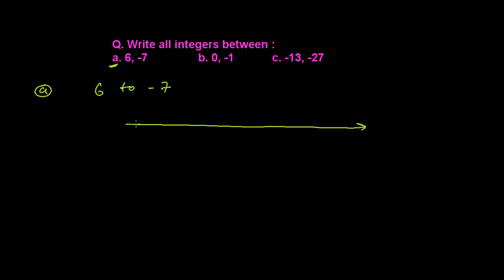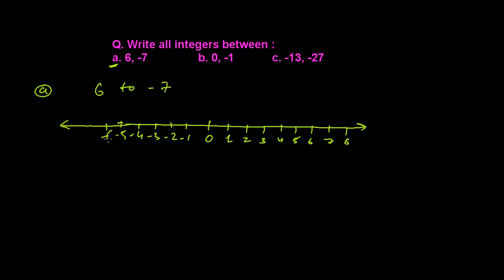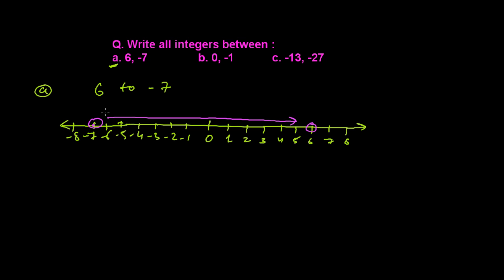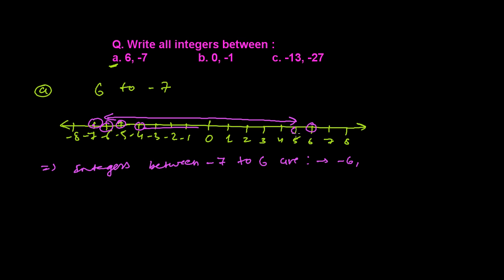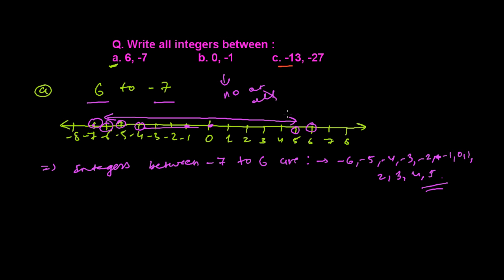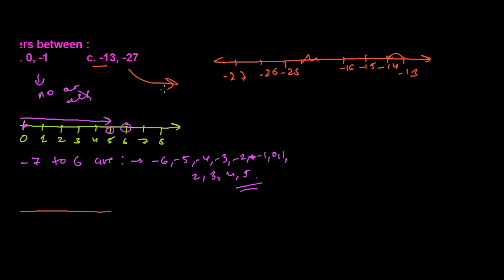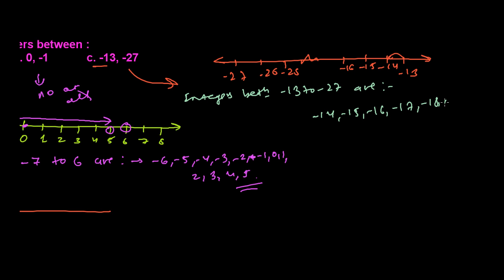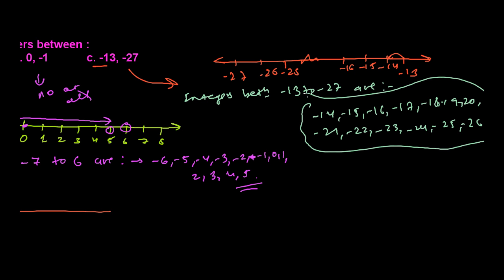How to Write All Integers Between Two Numbers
Integers Between Two Lines -- In this Integers Lesson, we are learning how to write all the integers between two integers taking the help of number line. Integer Number Line Generally means the a line which contains all the positive as well as negative integers at equal distance in the increasing order of numbers ,  0 is the center of the integer line and left of the zero is always negative integers while right side of the 0 is always positive integers.
Now, in this integers video lesson we learn how can we write the integers between any two points easily. To write integers we have to first draw the number starting from point should be the smaller integer and end point should be bigger integer between which we need to find all the integers. Now the integers between those two numbers are -- all the integers present between those two borders, just write them one by one.
That's it to write the integers between two numbers. Keep in mind, decimal number or fraction are not integers, always solid, complete number like 2, 3, -9 etc are integers, so need to write them only not like 2.4, 9.78 etc.
In this Integers video lesson we learn to write all the integers between given two numbers of integers. It is very easy to solve this type question if we have concept of number line. If we know to draw the number line we can easily write all the integers between two given numbers.
To Write all the integers between two number we need to make a number line and we have to show those given numbers into number line and then very easy write all integers whichever comes between them.